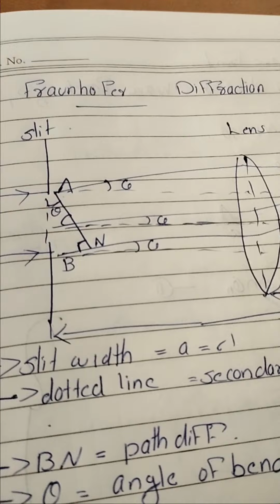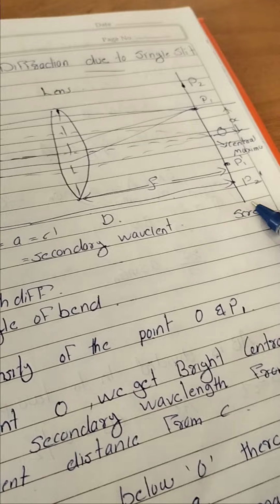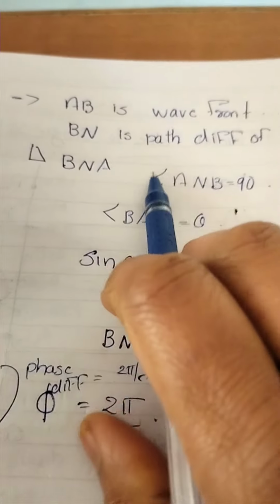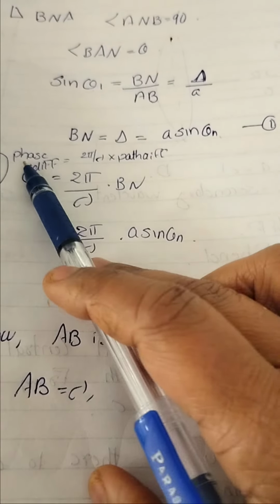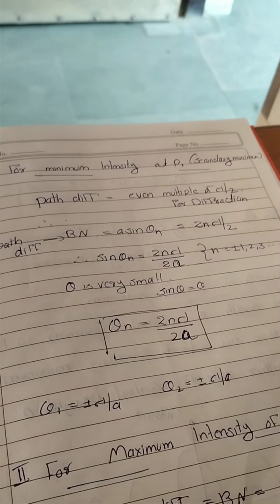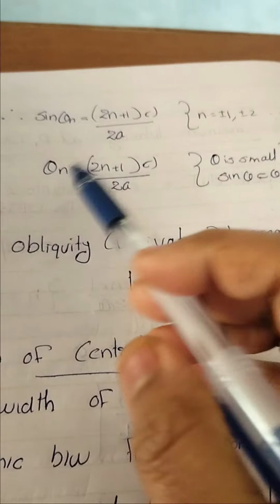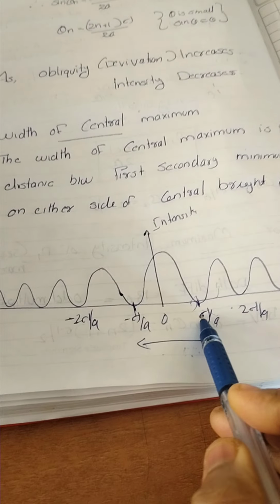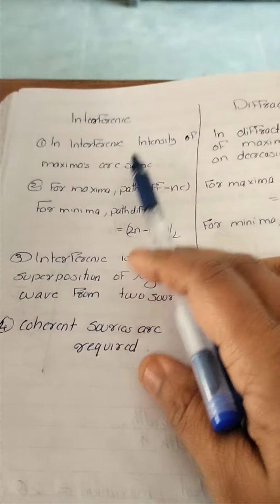class 12 Fraunhofer diffraction due to single slit